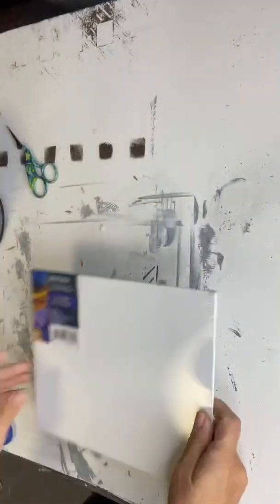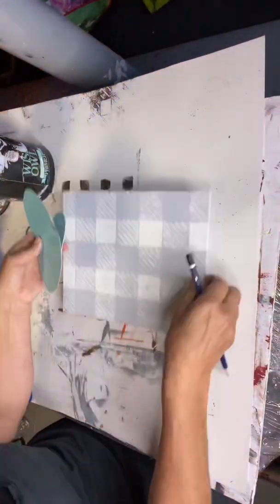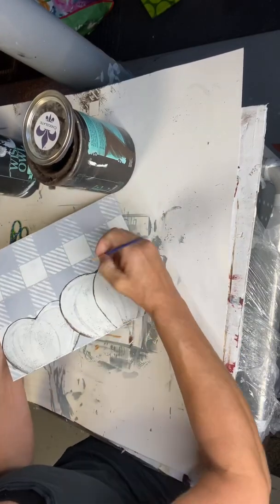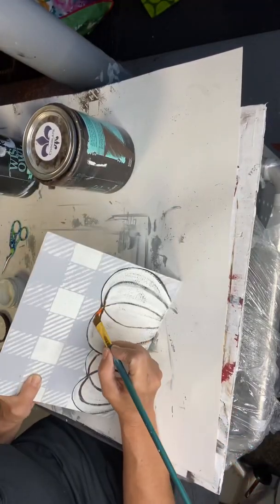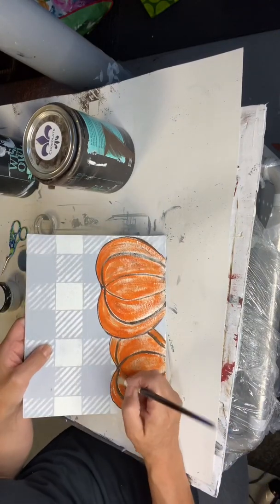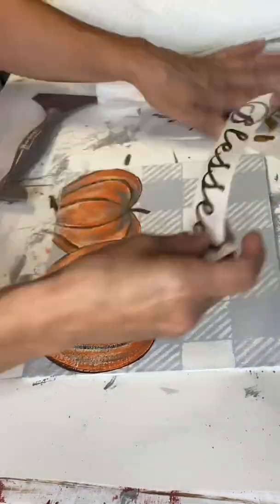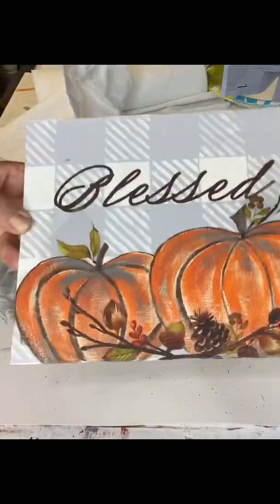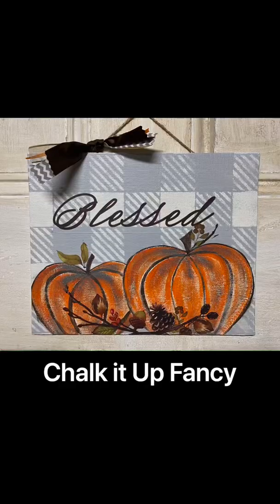DIY Easy Painted Rustic Pumpkin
Paint products at Chalkitupfanc.com